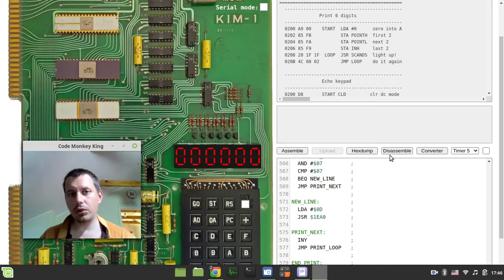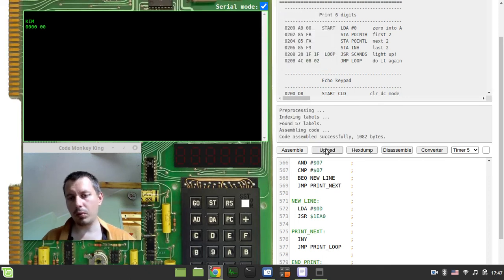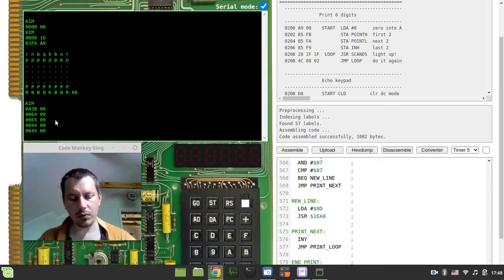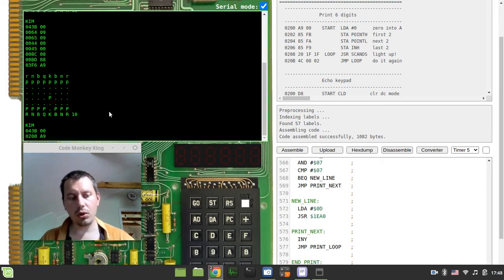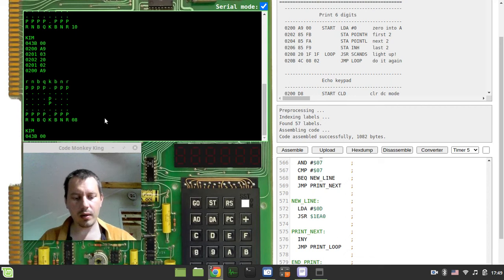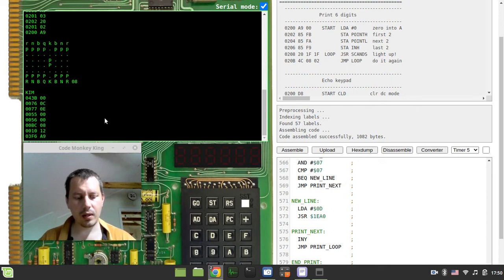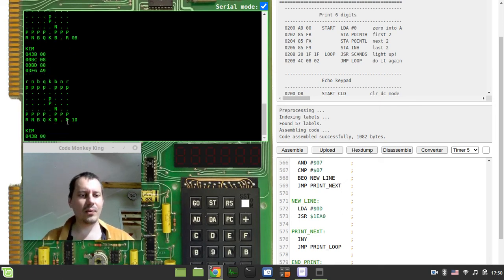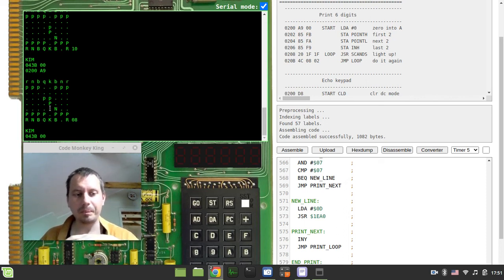6502 chess for KIM-1: TTY mode version (prints board to serial monitor)